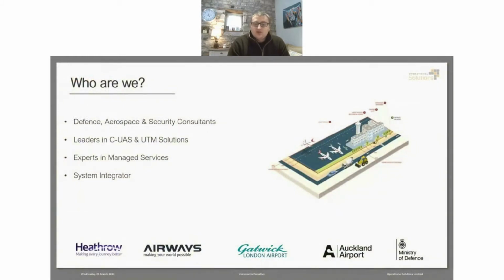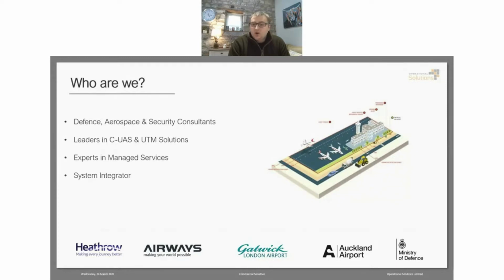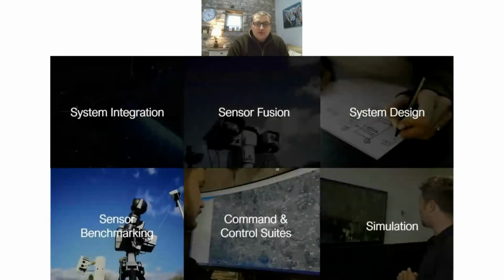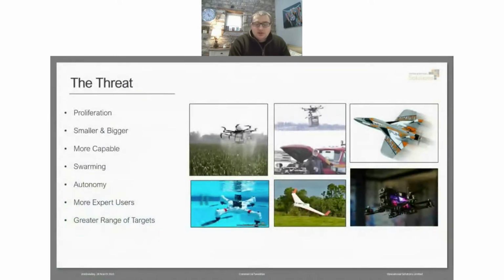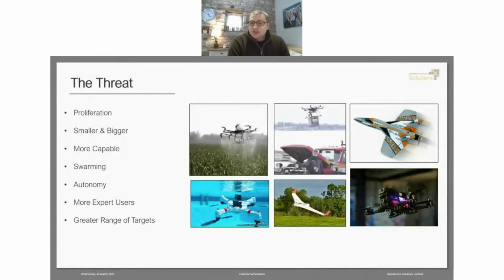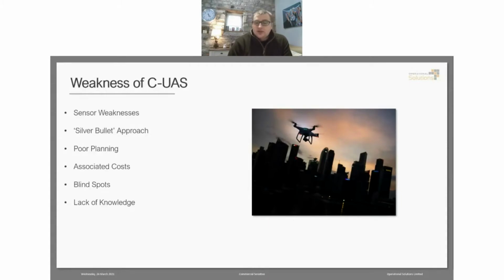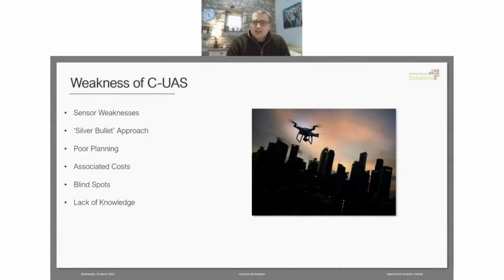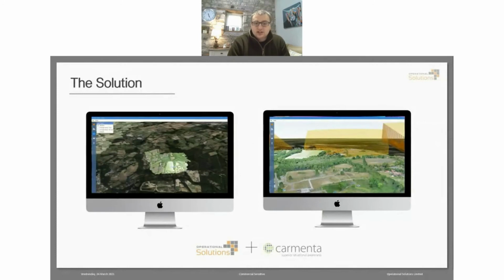The Counter-UAS use case - Sam Lowe - Operational Solutions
Geoawesomeness Digital Meetup #10 on March 24, 2021 on "Location Intelligence and the Counter-Drone use case. Innovation and cutting-edge technology in the Counter Unmanned Aerial Systems (C-UAS) market."

1. Talk title

The Counter-UAS use case

2. Speaker

Sam Lowe

Sam has worked in the emerging technology sector for over 6 years since studying Information Technology and Computer Systems in the UK. Sam has a strong background in security and defence business development whilst accruing skillsets at blue-chip firms, Small & Medium-sized Enterprises (SME), and start-ups.

3. Company

Operational Solutions is an independent UK company that provides tailored Subject Matter Expertise to the Defence, Security and Aerospace industry - from bespoke C-UAS and UTM systems, globally deployable engineers and managers in hostile and benign environments, to highly qualified consultants providing expertise throughout the entire acquisition life-cycle.

4. About Geoawesomeness Digital Meetup